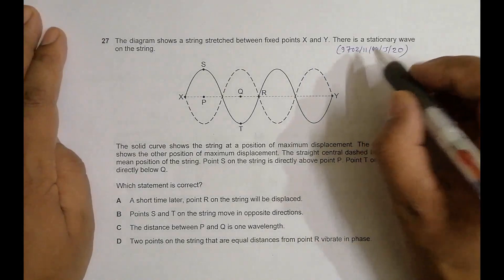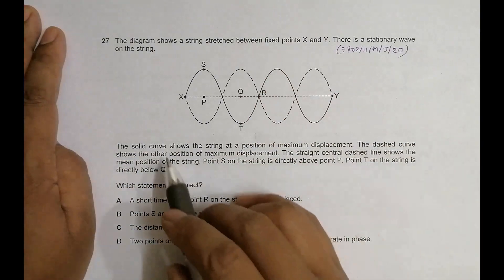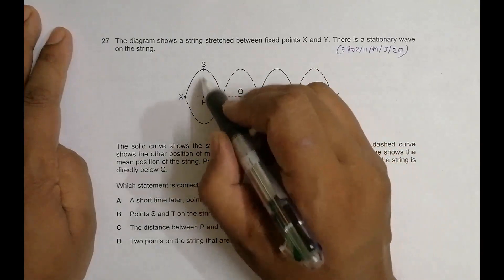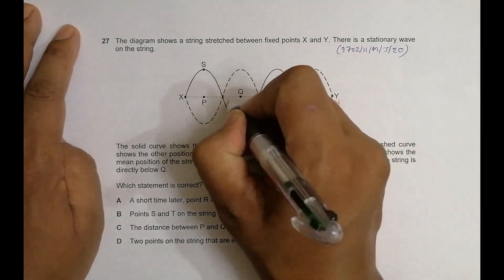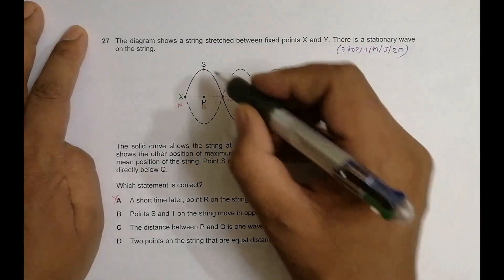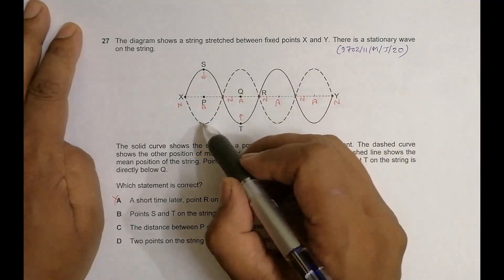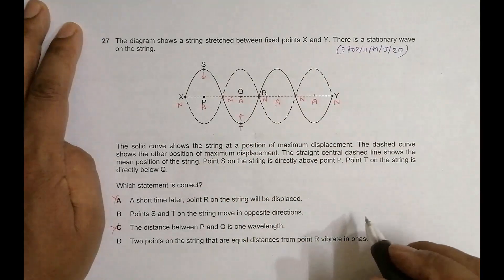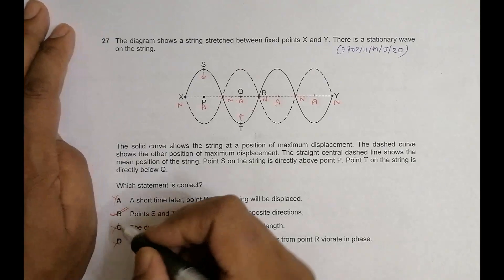2020 CAIE AS & A level May June Physics Paper 11 Q. No. 27 (9702/11/M/J/20) by Sajit C Shakya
2020 CAIE AS & A level May June Physics Paper 11 Q. No. 27 (9702/11/M/J/20) by Sajit Chandra Shakya from Nepal

The diagram shows a string stretched between fixed points X and Y. There is a stationary wave on the string.

The solid curve shows the string at a position of maximum displacement. The dashed curve shows the other position of maximum displacement.

The straight central dashed line shows the mean position of the string.

Point S on the string is directly above point P. Point T on the string is directly below Q.

A A short time later, point R on the string will be displaced.

B Points S and T on the string move in opposite directions.

C The distance between P and Q is one wavelength.

D Two points on the string that are equal distances from point R vibrate in phase.